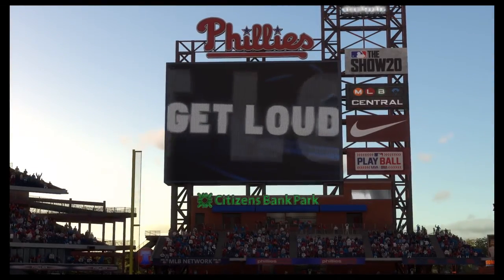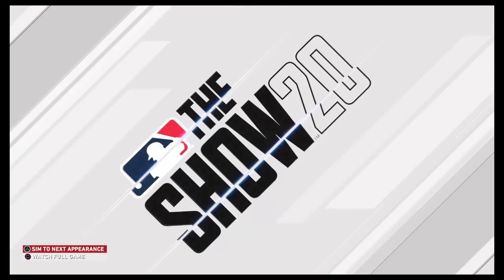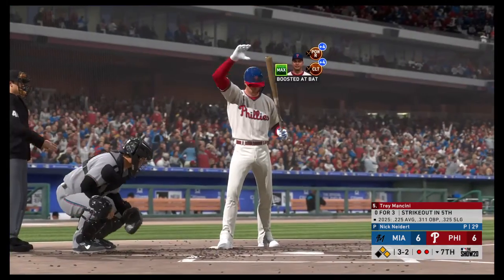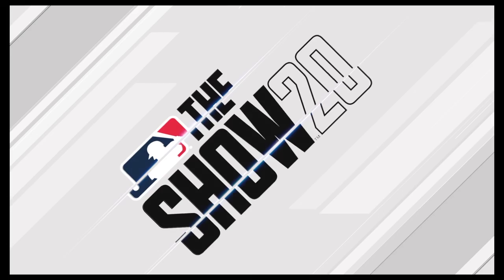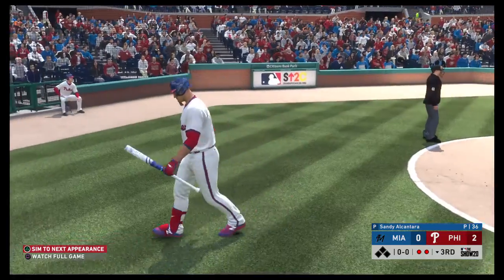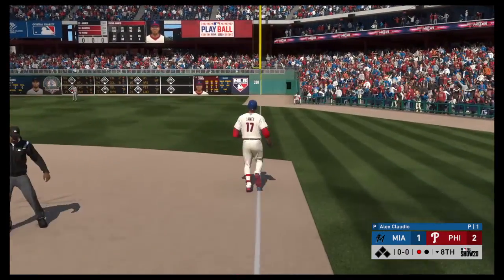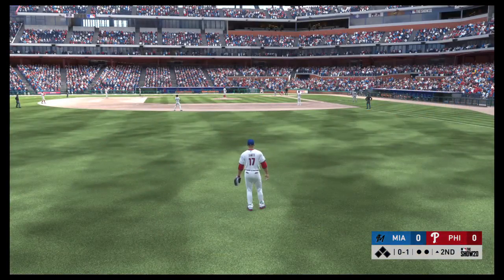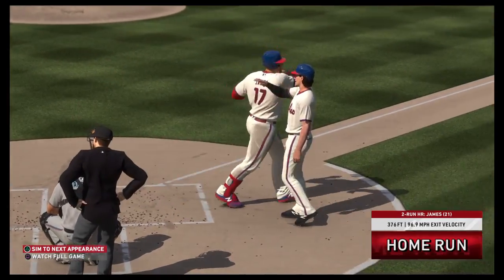3 Games Vs Miami Marlins (3-0) (13-10)